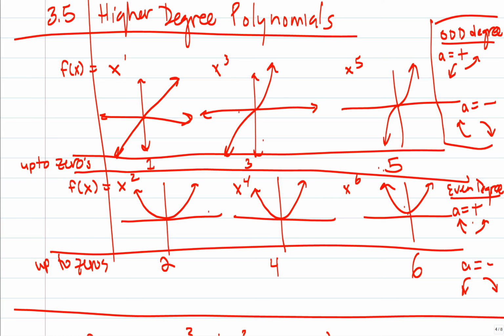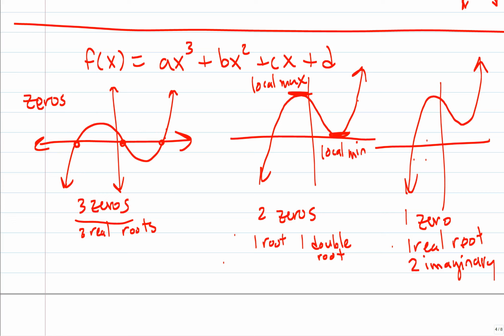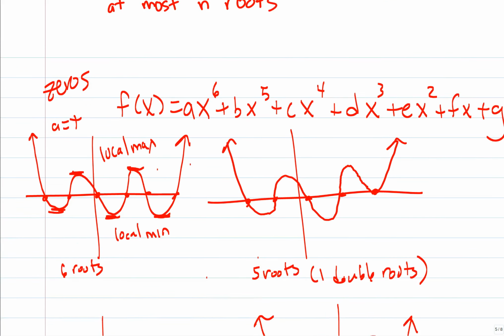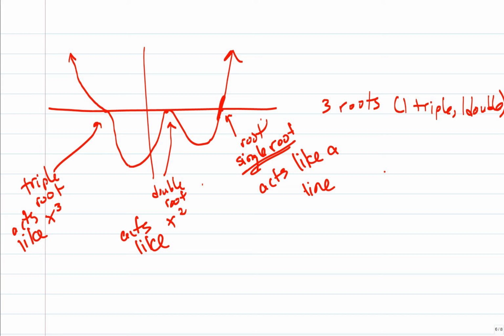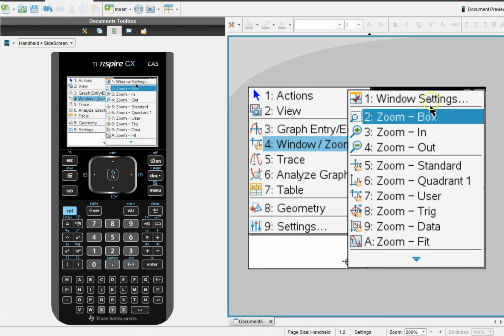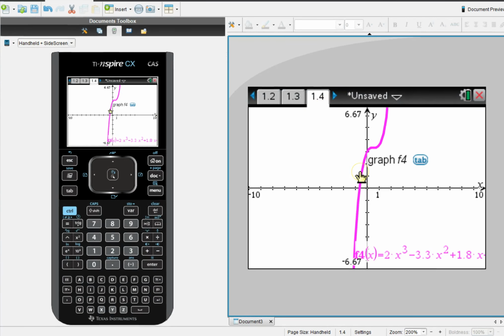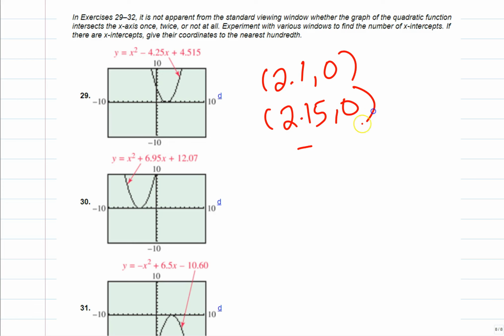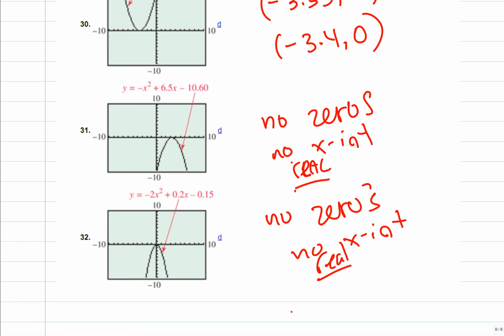P102 3 5 Higher Degree Polynomial Behaviors